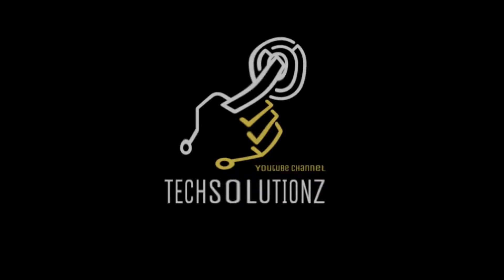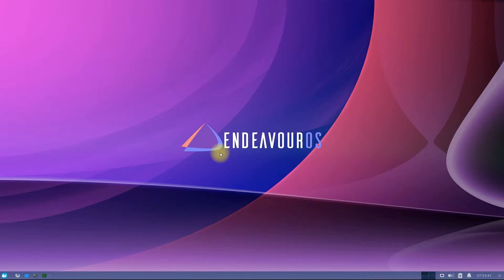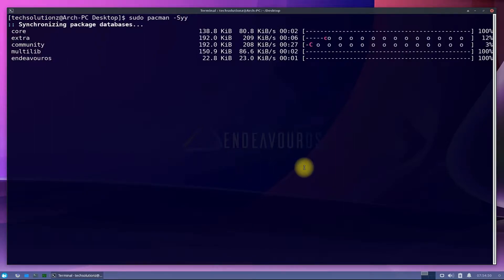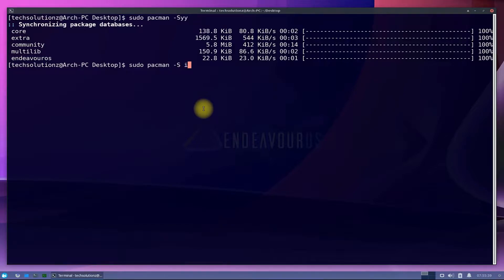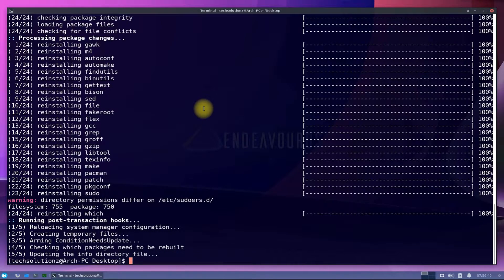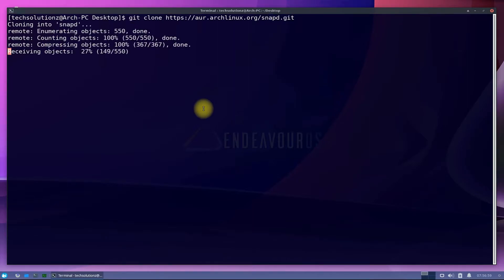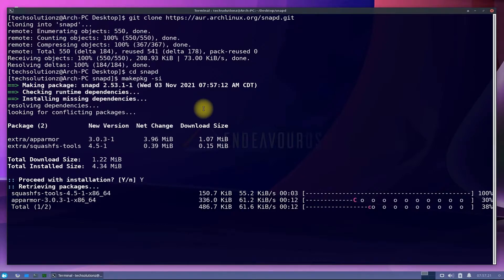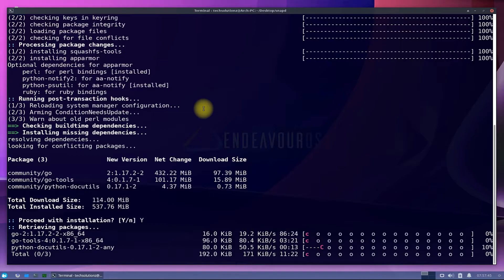How to Install Snapd on EndeavourOS | Installing Snapd on Arch Linux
How to Install Snapd on EndeavourOS | Installing Snapd on Arch Linux | Snapd EndeavourOS Install | Snaps are app packages for desktop, cloud and IoT that are easy to install, secure, cross‐platform and dependency‐free. Snaps are discoverable and installable from the Snap Store, the app store for Linux with an audience of millions. Snapd is the background service that manages and maintains your snaps, automatically.

Installation Method Uses: Git Clone & Make Package
Skill Required: Intermediate

Important Tips:
1. Install Git using [ sudo pacman -S git ]
2. Install base-devel [ sudo pacman -S base-devel ]
3. Benefit Snapd !!